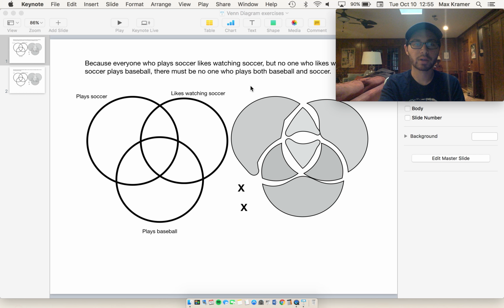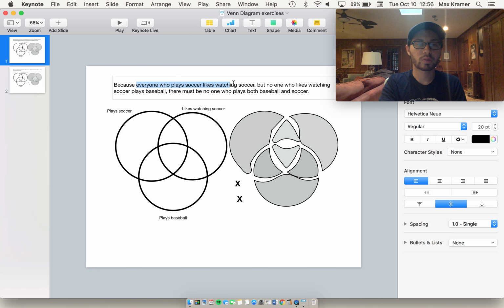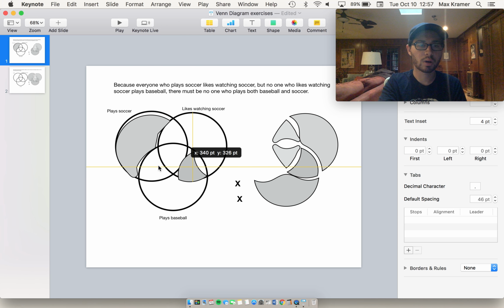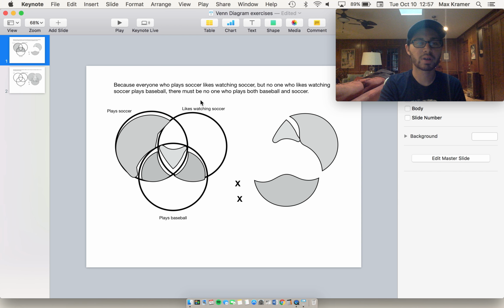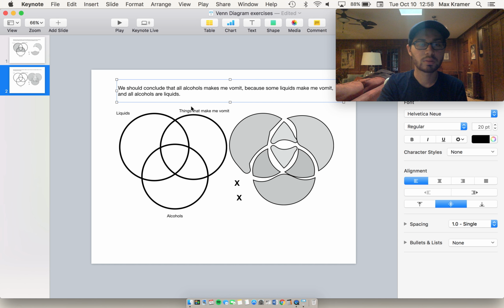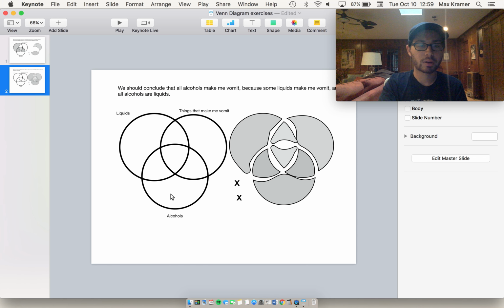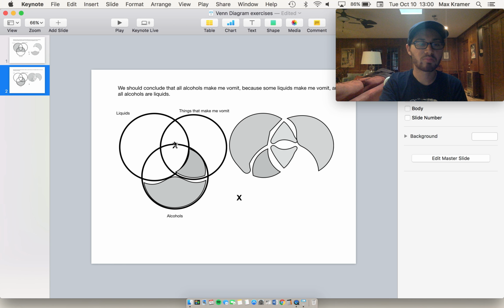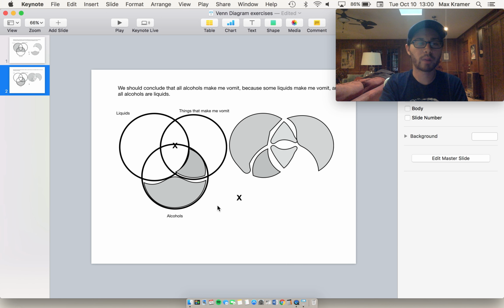Week 8 Warmup